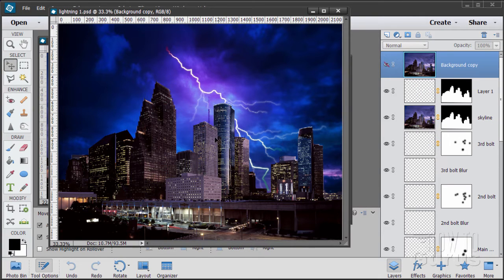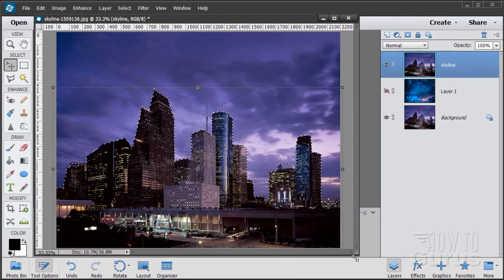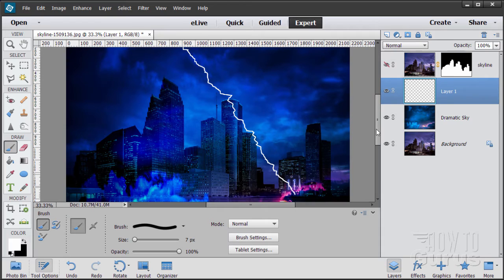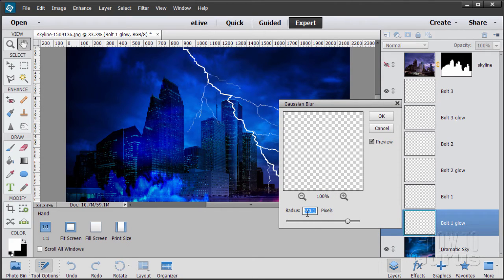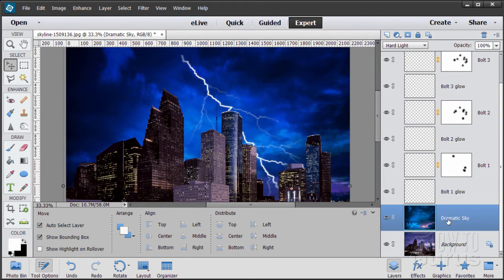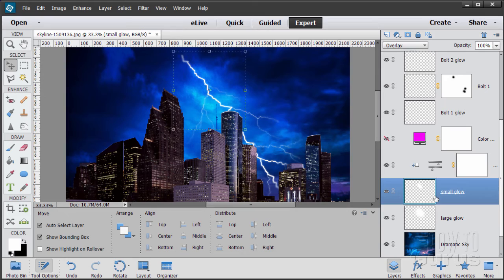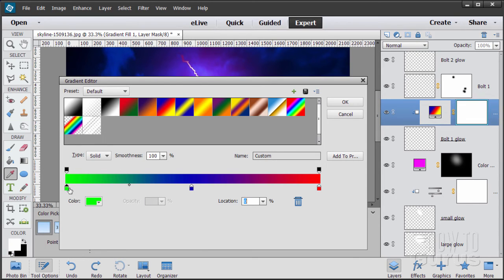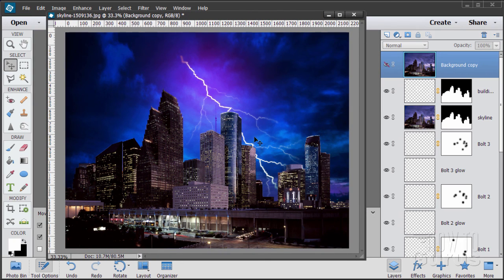How You Can Make Realistic Lightning for Photo in Photoshop Elements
Lightning Photo Manipulation Photoshop Elements. I show you how to add Lightning to a picture in Adobe Photoshop Elements. Photoshop Elements Lightning Photo Manipulation. In this tutorial I demonstrate how to use Layers, Layer Masks, how Combine Images, the Paint Brush Tool, Custom Gradients, Blend Modes, and more to create a dramatic Lightning picture Photo Manipulation.